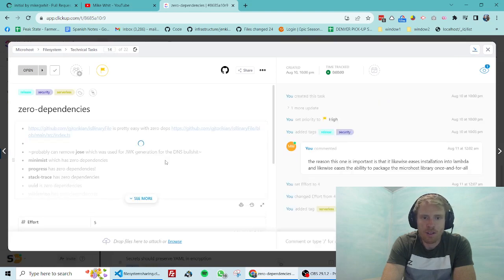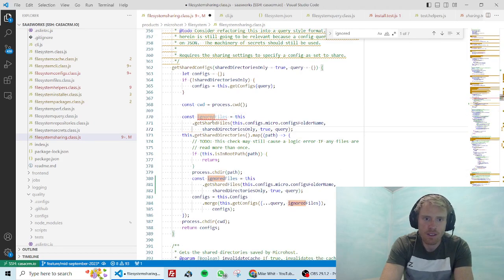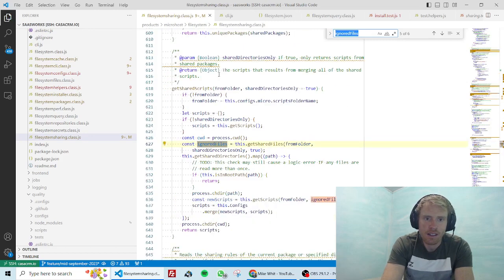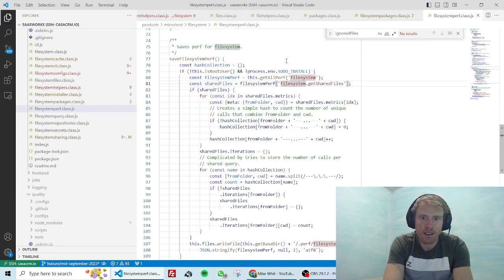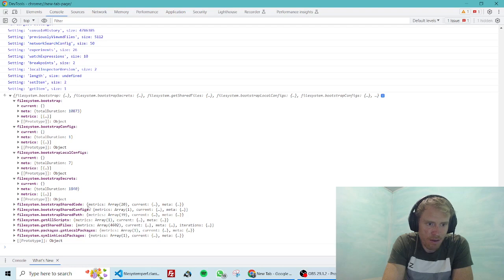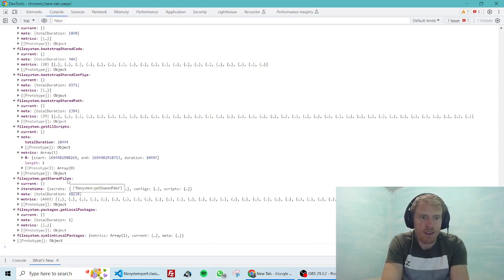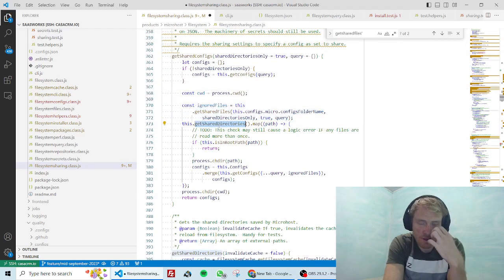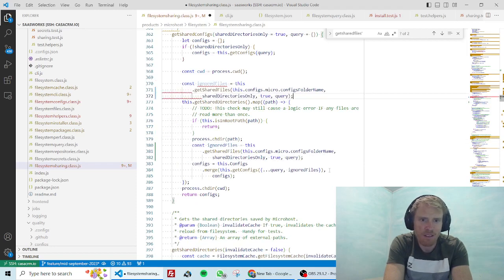How I loaded my JavaScript framework 5x faster with perf testing!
In this video I'll go over the effort of perf testing and how you can use this technique to improve your highly recursive, run frequently or processing intensive code and infrastructure.

I leave out common tools like Apache Bench (which also gets used for DDoS 🙀, surprise) and using VSCode Debugger and Chrome Dev Tools, but these are all fine options depending on if you're testing network load, a server or client application!